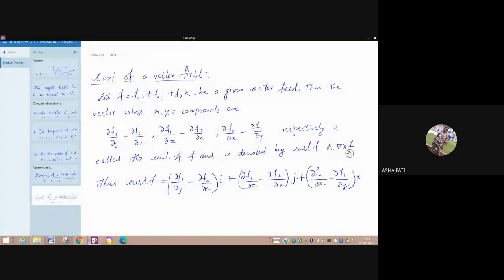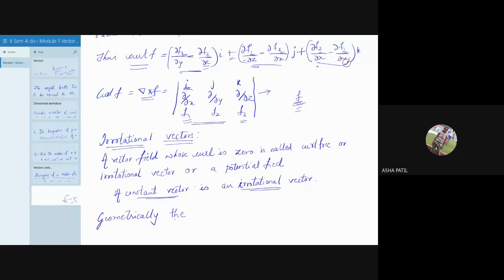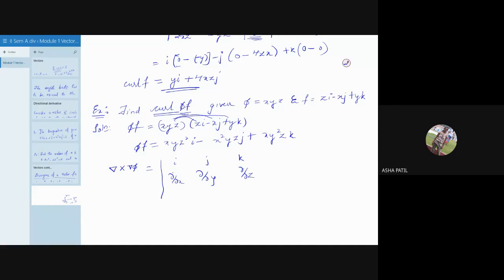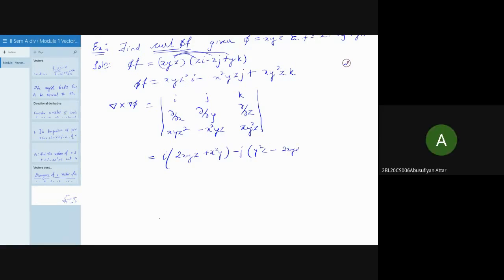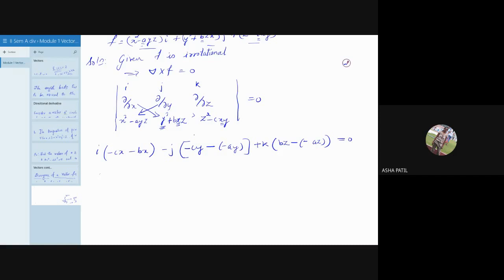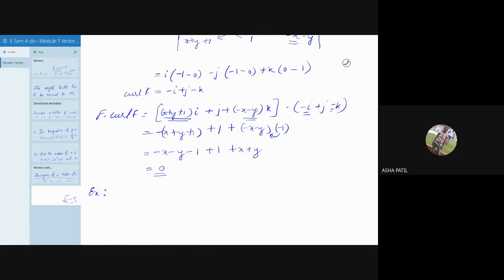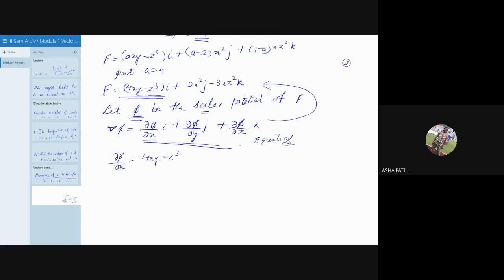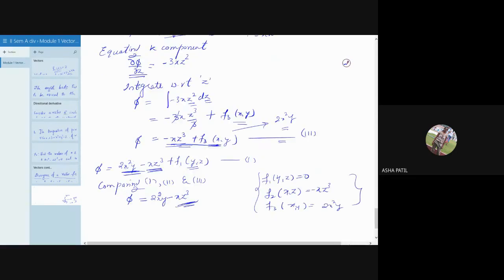2021 05 27 Vectors